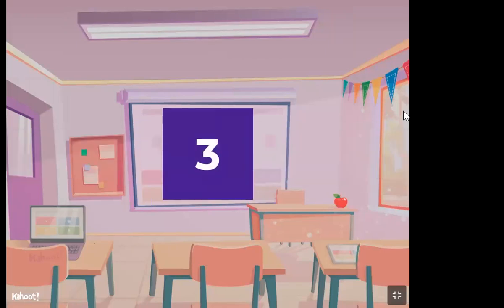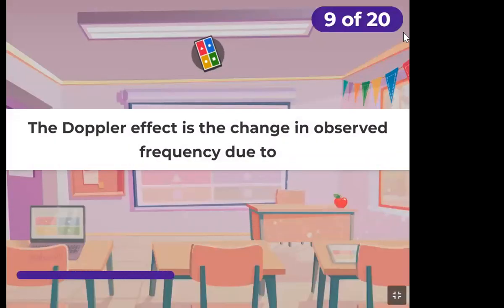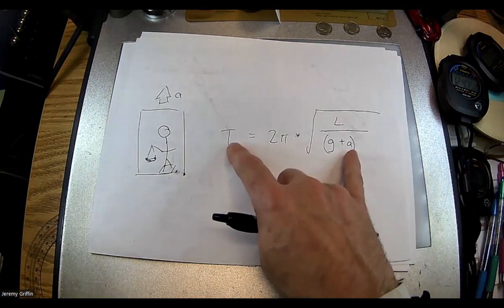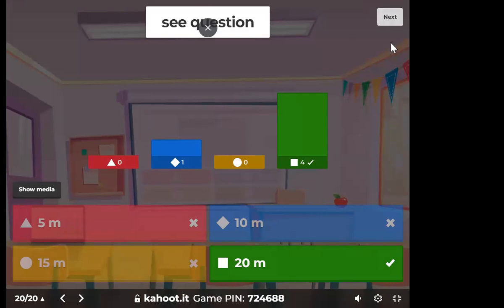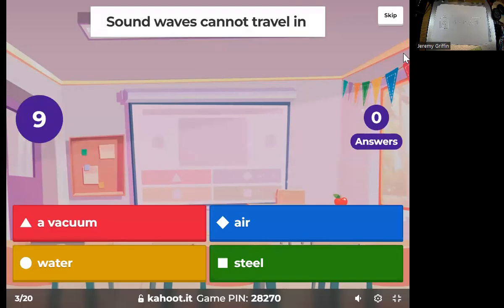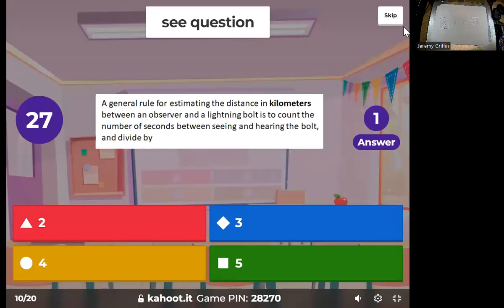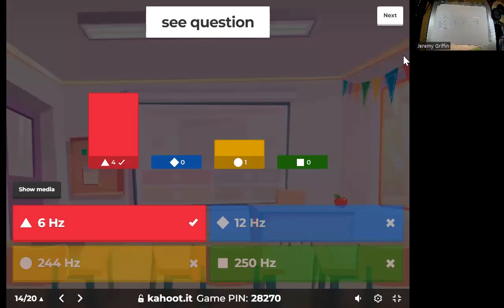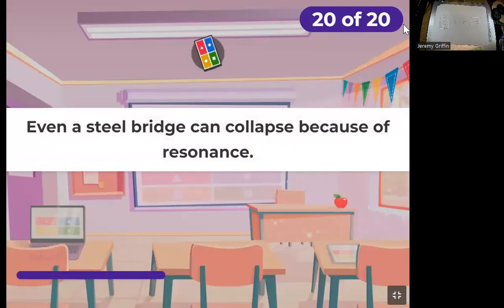2024 0116 Physics Honors Day 94 - Kahoot Waves & Sound part 2 of 2